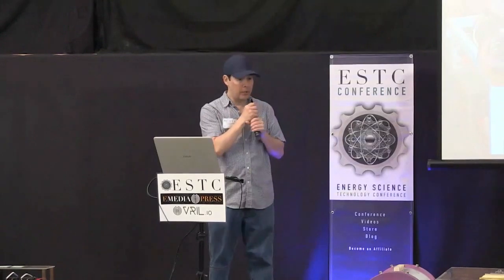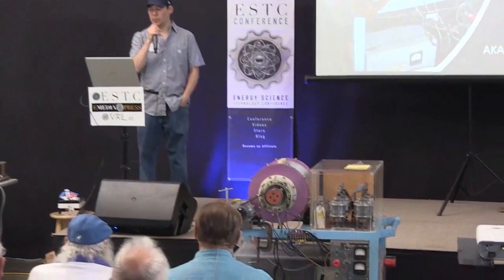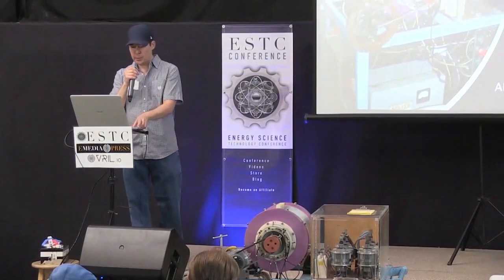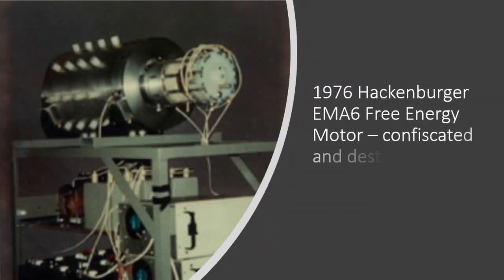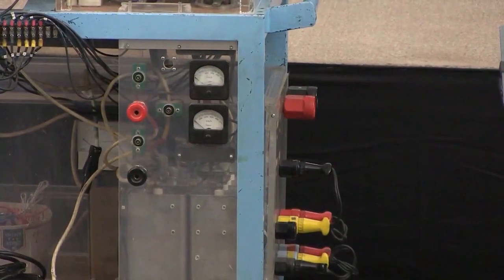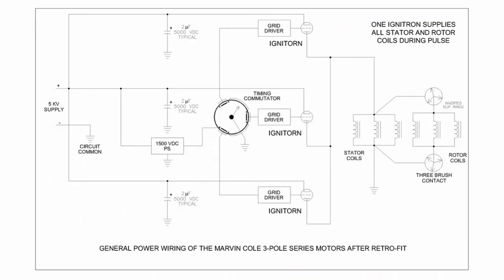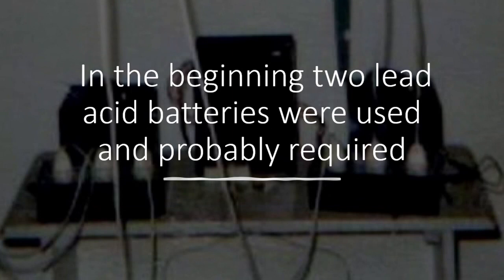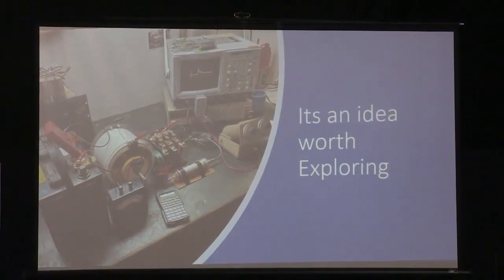Energy Science & Technology Conference: Hackenburger Purple Motor aka EV Gray Motor with Mark McKay